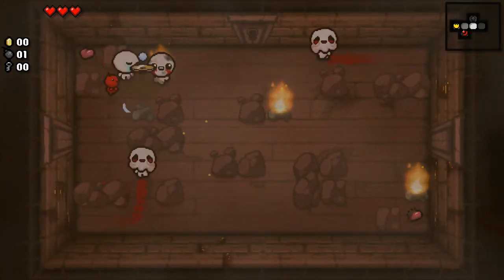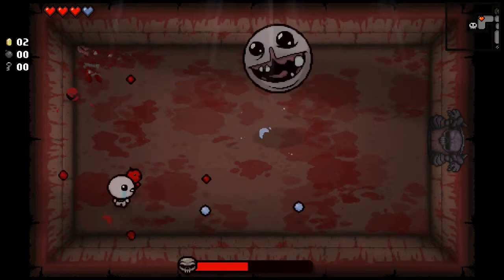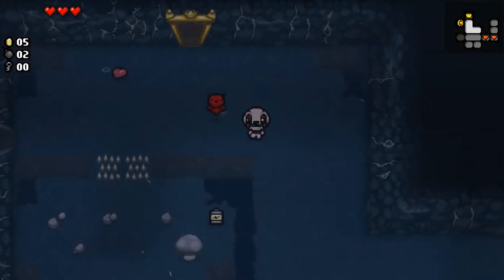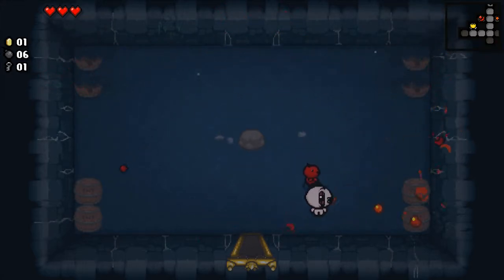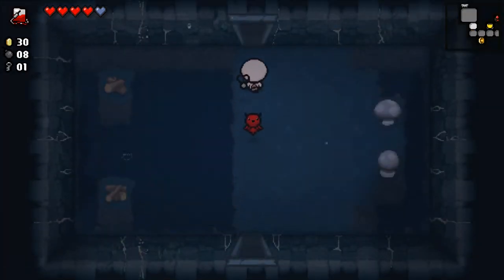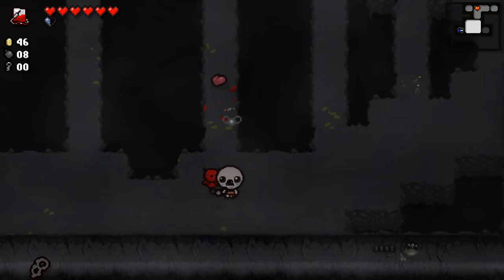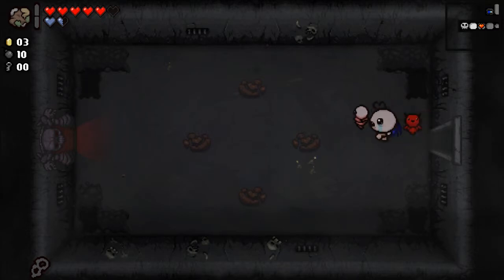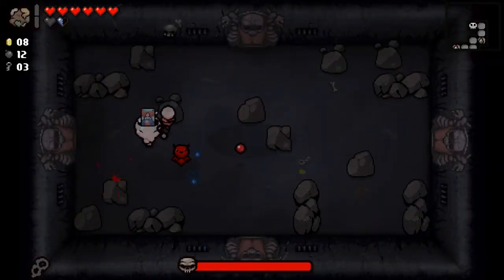phann plays Isaac 003 - First win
So many unlocks!